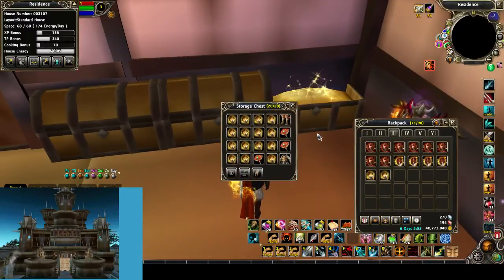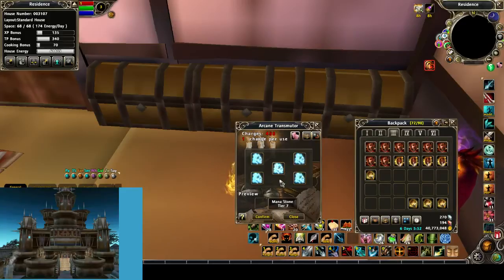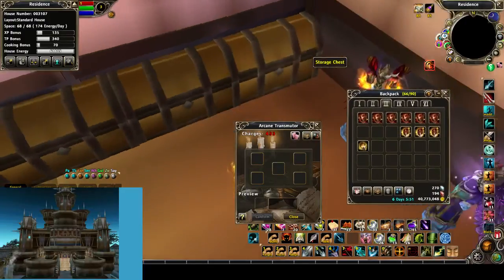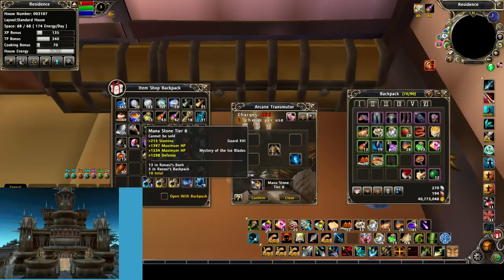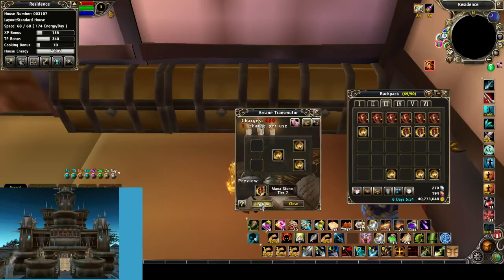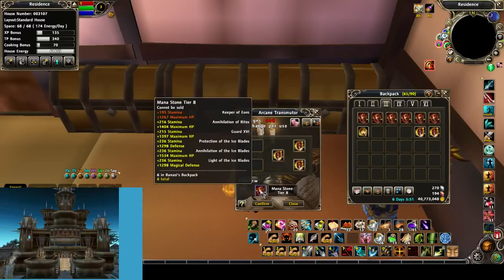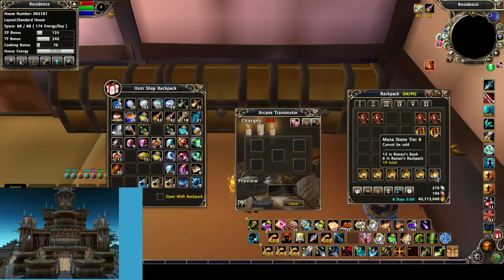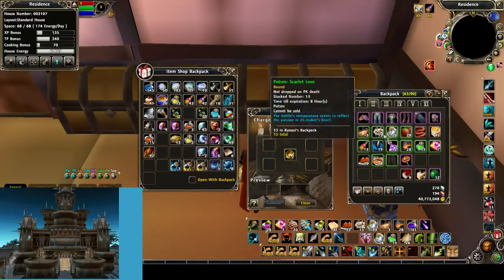Clean stating - Runes of Magic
Clean stating gear starting at tier 6 with current stats (June 2017)